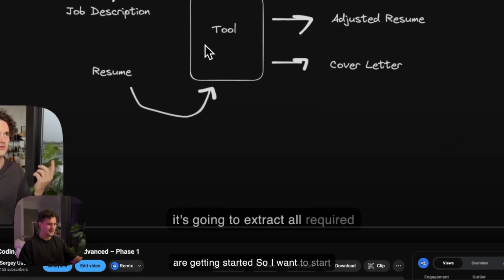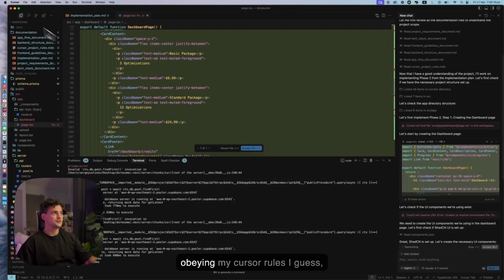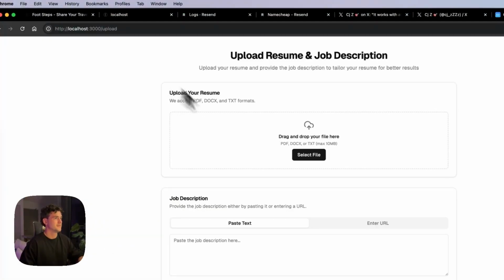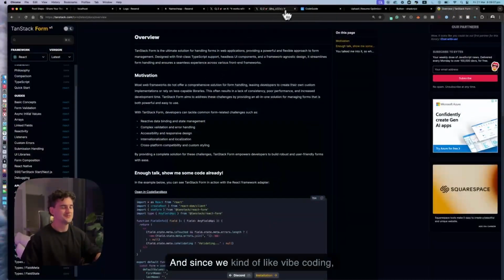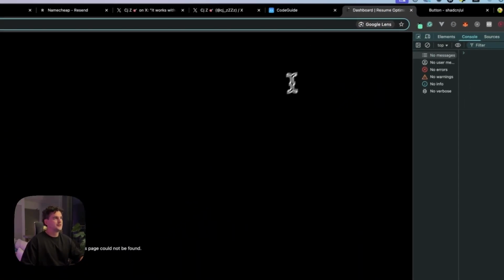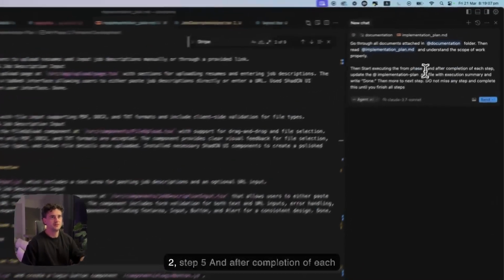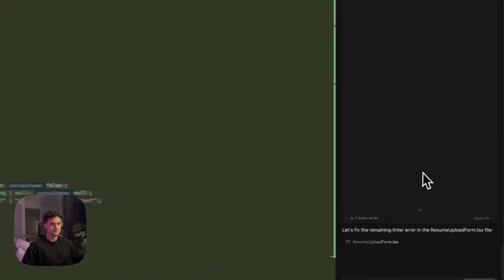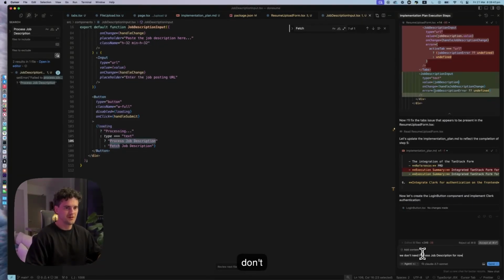Vibe Coding Startup: Dashboard – Phase 2 Part 1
In these episode, as an indie hacker, I am building a random startup idea that came into my mind with the bleeding edge AI tools that are available on the market. My goal is to show you that building a startup is no longer that complicated as it used to be before. I would like to keep it as raw as possible so you will see how I am suffering from fixing bugs lol.

In this video I am building the foundation for the Front end of the project.